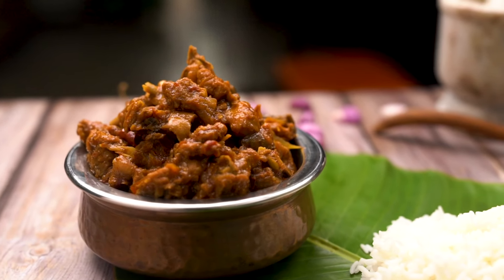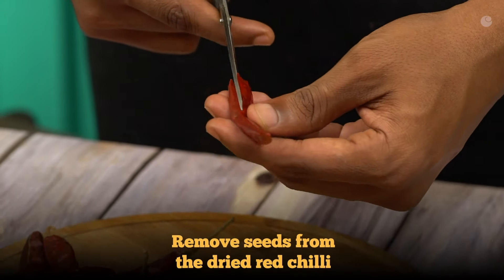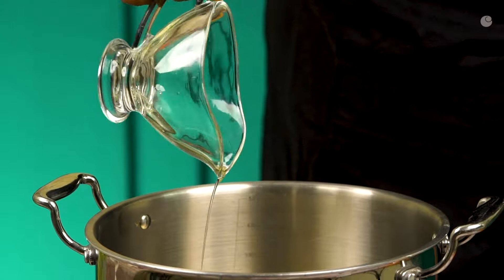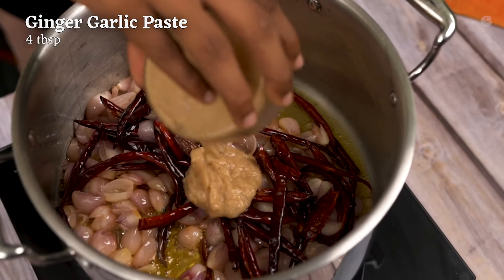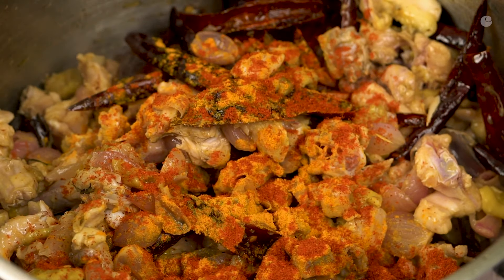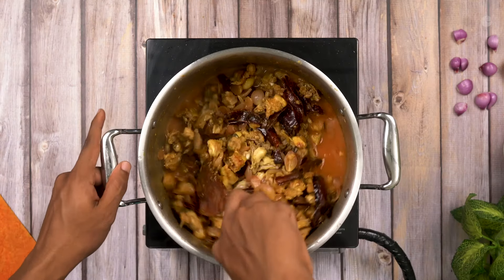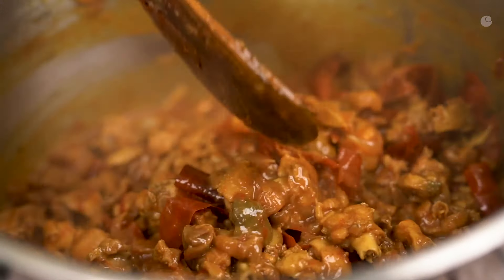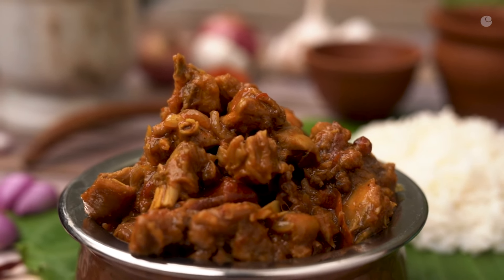Naatu Kozhi Aasari Varuval | நாட்டு கோழி ஆசாரி வறுவல் | Spicy Aasari Chicken| Cookd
நாட்டு கோழி ஆசாரி வறுவல் கிராமத்து பாணியில் மிகவும் எளிய முறையில் செய்யப்பட்ட ரெசிபி. குறைந்த நேரத்தில் சுவையான நாட்டு கோழி ஆசாரி வறுவல்செய்து உண்டு மகிழுங்கள். இந்த ரெசிபியை செய்து பார்த்து உங்கள் கருத்துக்களை பகிருங்கள்.

நாட்டு கோழி ஆசாரி வறுவல் செய்முறை:

நாட்டு கோழி (சிறிய துண்டுகள்) - 1 கிலோ
நல்லெண்ணெய் - ½ கப்
காய்ந்த மிளகாய் (விதை நீக்கப்பட்டது) - 20
சிறிய வெங்காயம் - 300 கிராம்
இஞ்சி பூண்டு பேஸ்ட் - 4 தேக்கரண்டி
உப்பு - 2 டீஸ்பூன்
மஞ்சள் தூள் - 1 டீஸ்பூன்
சிவப்பு மிளகாய் தூள் - 1½ டீஸ்பூன்
சிக்கன் மசாலா - 2 டீஸ்பூன்
தண்ணீர் - 4 கப்

சமையல் வழிமுறைகள்:

1. ஒரு பெரிய கடாயில், நல்லெண்ணெய்யை சூடாக்கவும்.

2. சூடான எண்ணெயில் துண்டுகளாக்கப்பட்டு, விதை நீக்கப்பட்ட காய்ந்த மிளகாயைச் சேர்த்து ஒரு நிமிடம் வதக்கவும்.

3. வாணலியில் சிறிய வெங்காயம் சேர்த்து, அவை பொன்னிறமாகும் வரை வதக்கவும்.

4. இஞ்சி பூண்டு விழுது சேர்த்து மேலும் 2 நிமிடங்கள் வதக்கவும்.

5. சிறிய துண்டுகளாக வெட்டப்பட்ட சுத்தம் செய்யப்பட்ட நாட்டு கோழியைச் சேர்த்து நன்கு வதக்கவும்.

6. மஞ்சள் தூள், சிவப்பு மிளகாய் தூள், சிக்கன் மசாலா மற்றும் உப்பு சேர்த்து நன்கு வதக்கவும்.

7. தண்ணீரைச் சேர்த்து, அனைத்து நீரும் வற்றி, இறைச்சி மென்மையாகும் வரை நடுத்தர உயர் வெப்பத்தில் சுமார் 35-40 நிமிடங்கள் மூடி வைத்து வேக வைக்கவும்

8. அடுப்பில் இருந்து நீக்கி சூடான சாதத்துடன் பரிமாறவும்.

உங்கள் சமயலறைக்கு மிகவும் அதிக தரமான சமையல் பாத்திரங்கள் வாங்க இந்த லின்கை கிளிக் செய்து Cookd ஷாப்பில் வாங்குங்கள்